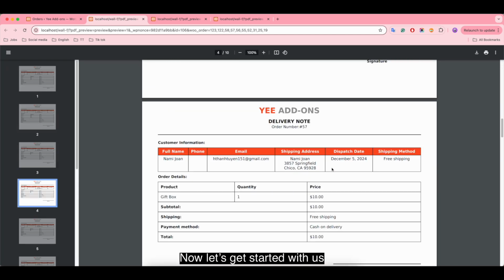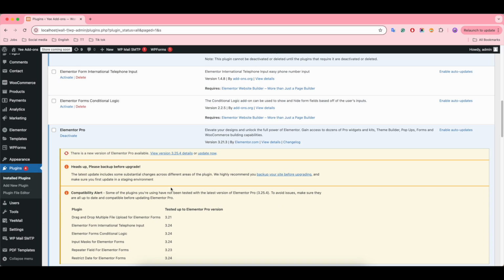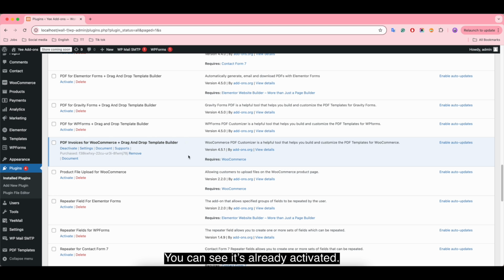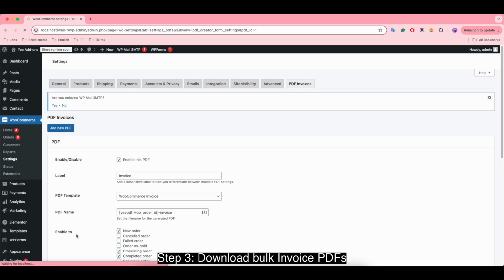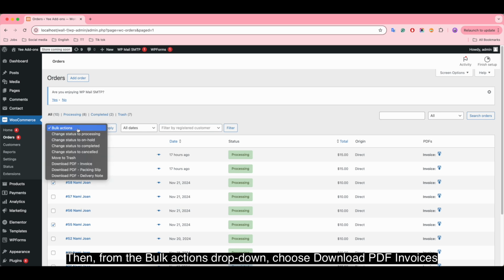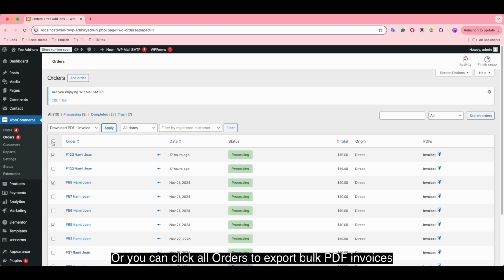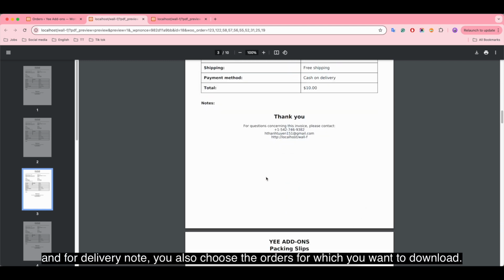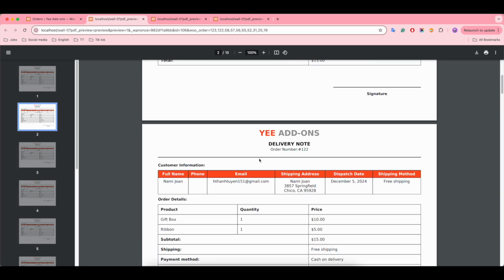How To Export Bulk PDF Invoices, Packing Slips or Delivery Notes from WooCommerce.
This video shows you how to export multiple PDF Invoices from WooCommerce. It helps you stay organized, keep-recording, and save valuable time.